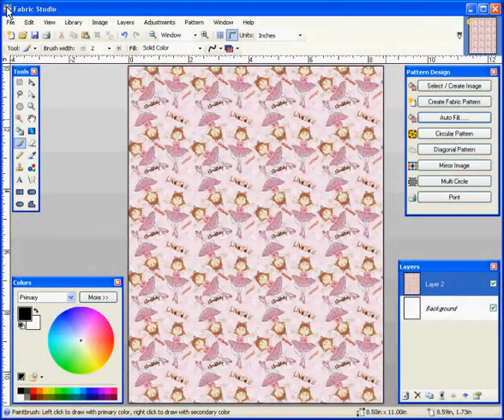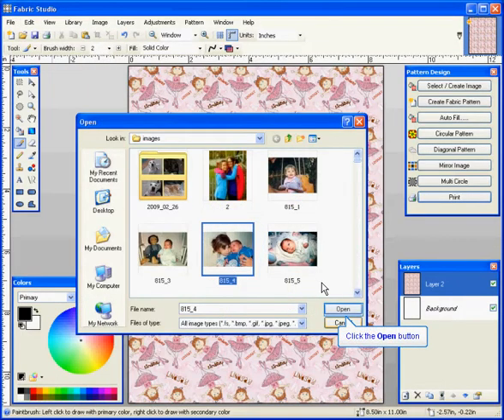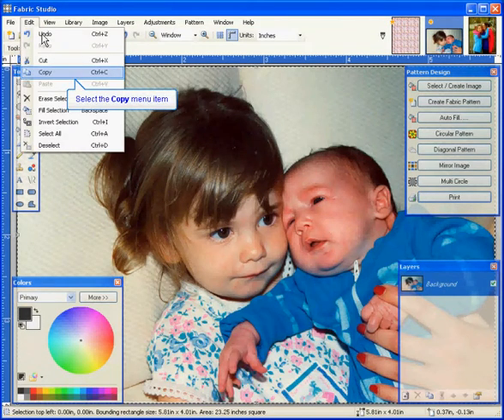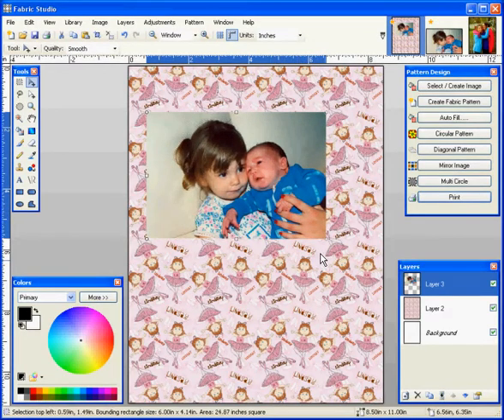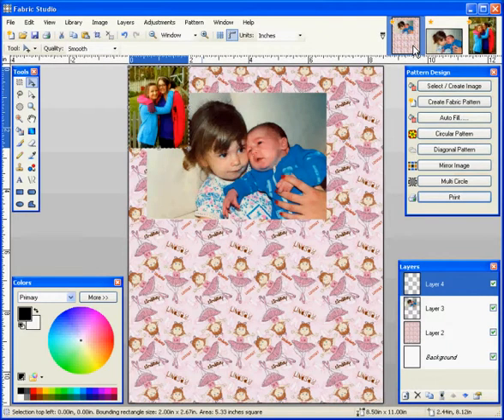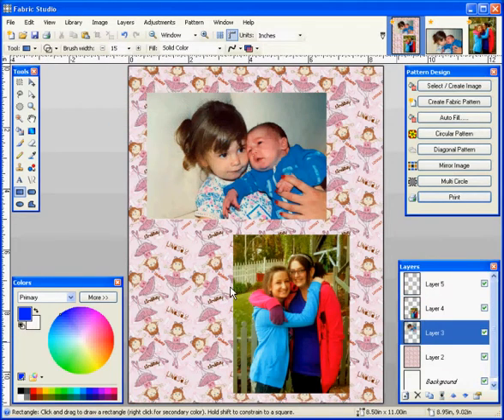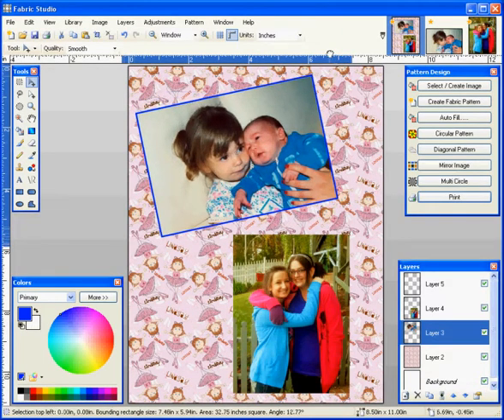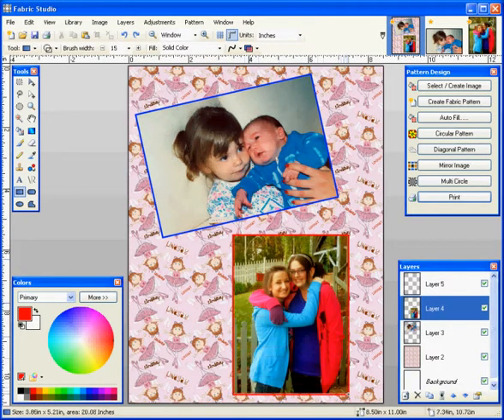Photo Memory Blocks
How to create a simple Memory Block with your photos within the Fabric Studio Software.  No more applique or fusing your images to your fabric, it just got much easier with the Fabric Studio Software.  See how we do it!